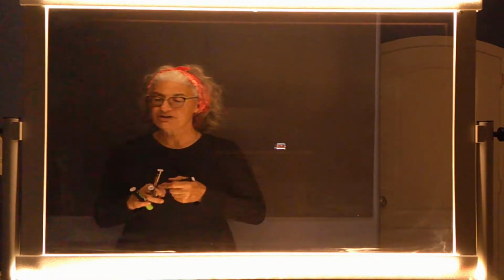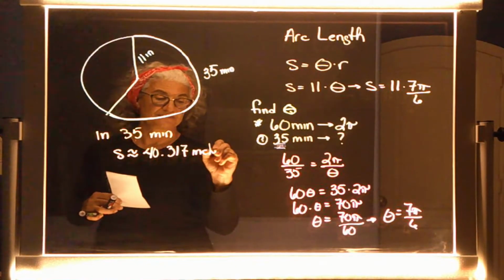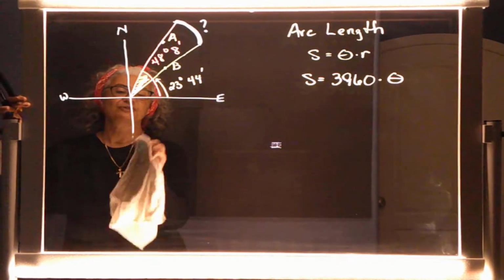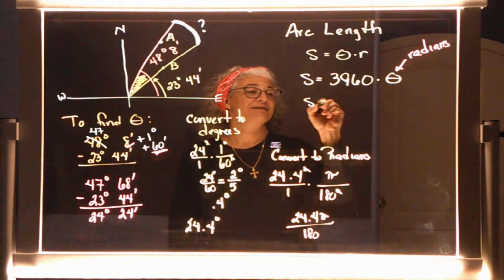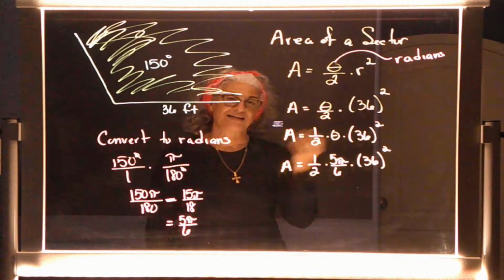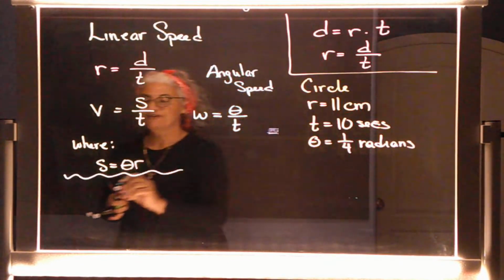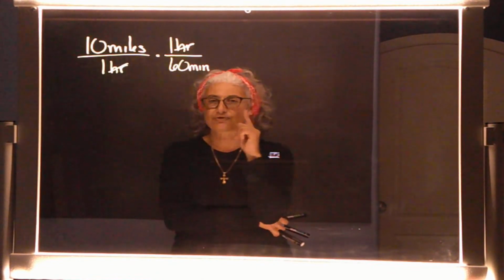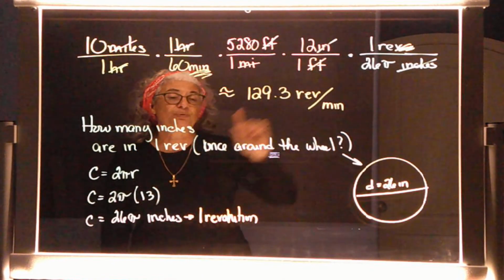Pre-Calculus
Applications: Arc Length, Area of a Section, Linear & Angular Speed